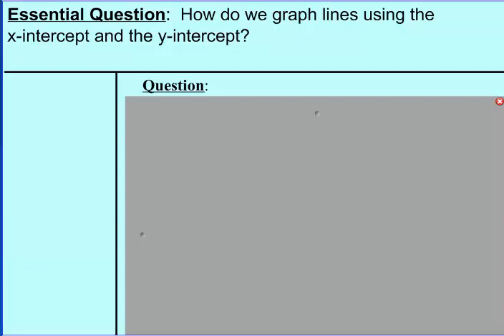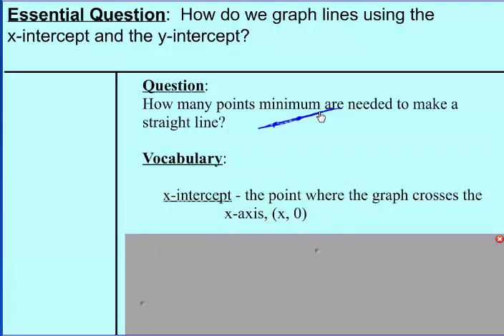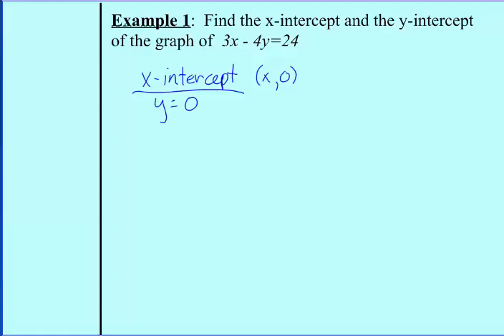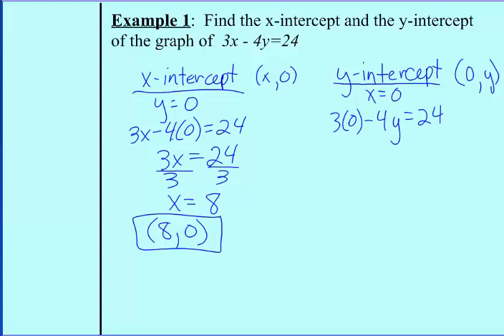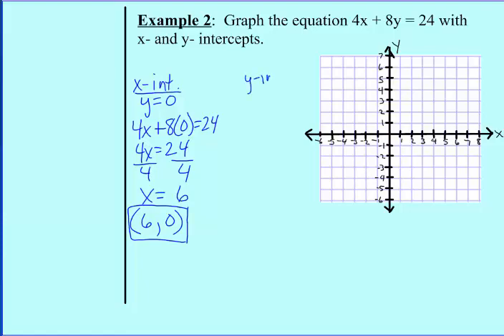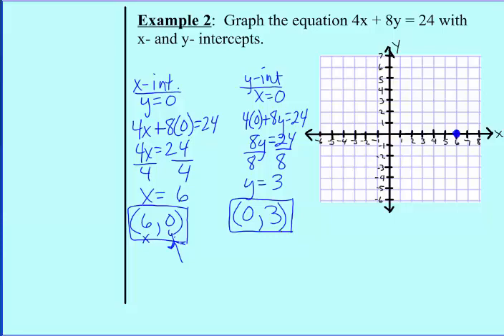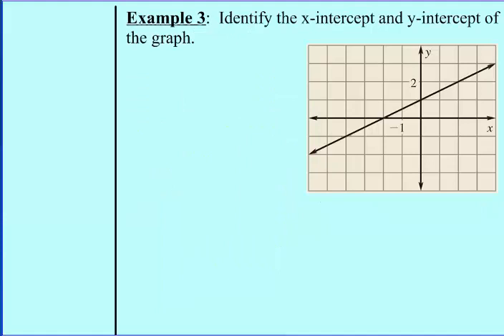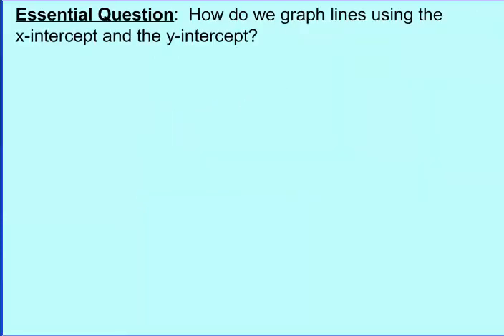Video17 alg1 St 5 L 3 graphing with x and y intercepts